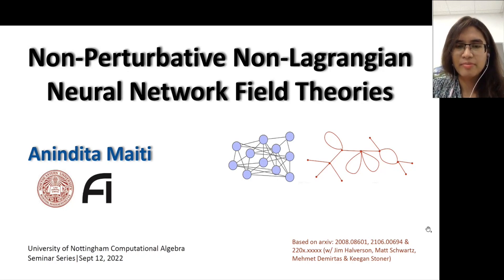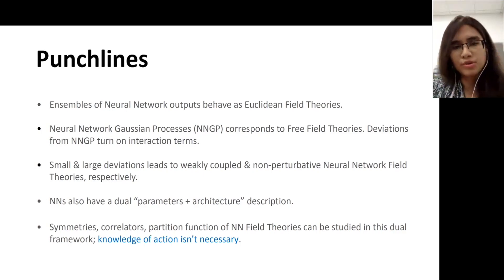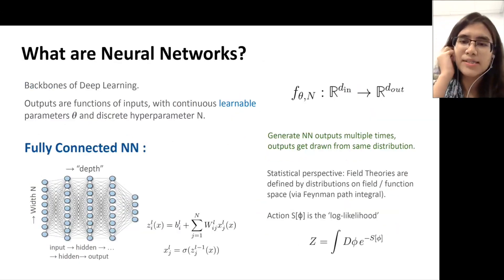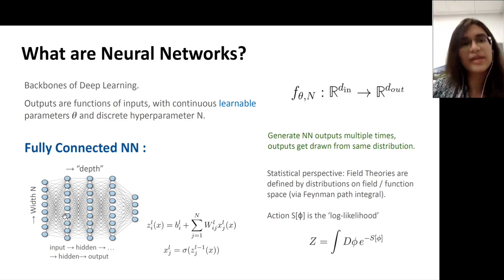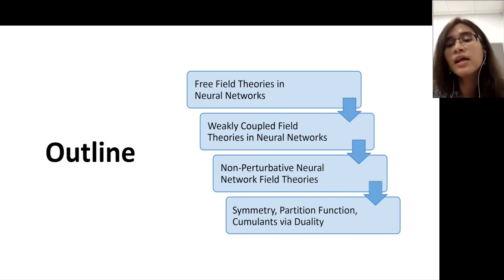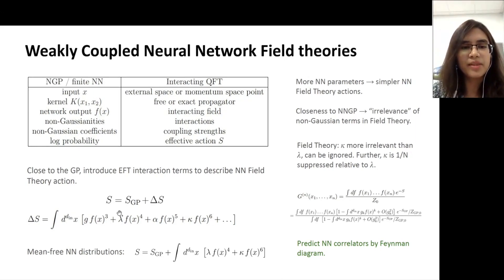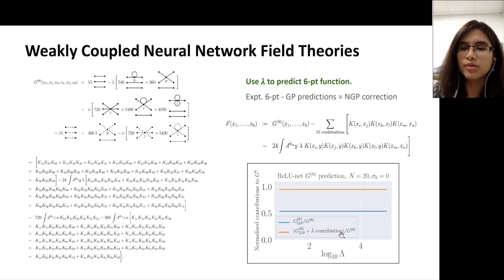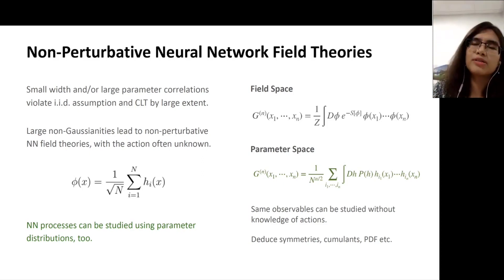Anindita Maiti (Northeastern University)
12 September 2022

"Non-perturbative Non-Lagrangian Neural Network Field Theories"

Ensembles of Neural Network (NN) output functions describe field theories. The Neural Network Field Theories become free i.e. Gaussian in the limit of infinite width and independent parameter distributions, due to Central Limit Theorem (CLT). Interaction terms i.e. non-Gaussianities in these field theories arise due to violations of CLT at finite width and / or correlated parameter distributions. In general, non-Gaussianities render Neural Network Field Theories as non-perturbative and non-Lagrangian. In this talk, I will describe methods to study non-perturbative non-Lagrangian field theories in Neural Networks, via a dual framework over parameter distributions. This duality lets us study correlation functions and symmetries of NN field theories in the absence of an action; further the partition function can be approximated as a series sum over connected correlation functions. Thus, Neural Networks allow us to study non-perturbative non-Lagrangian field theories through their architectures, and can be beneficial to both Machine Learning and physics.